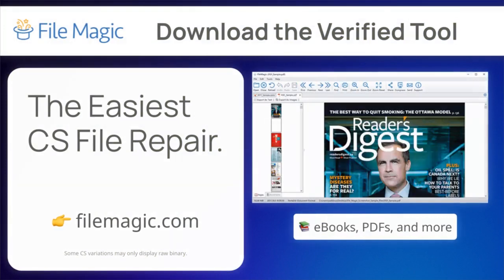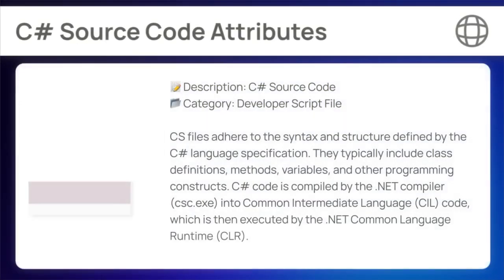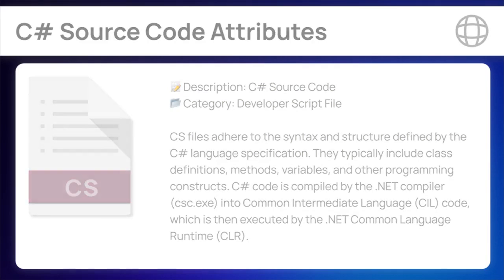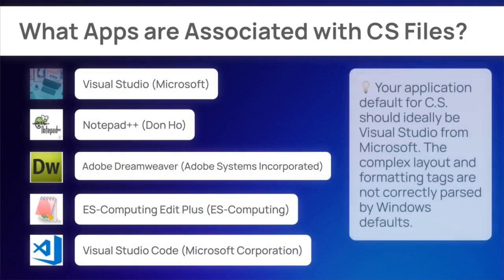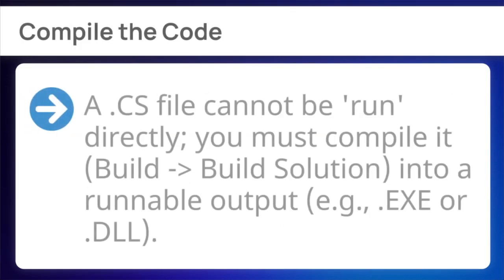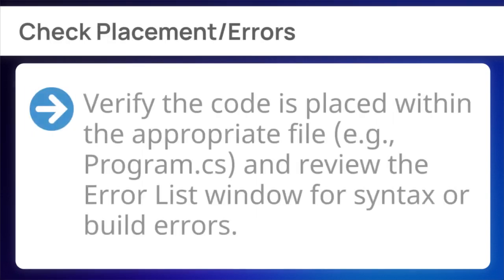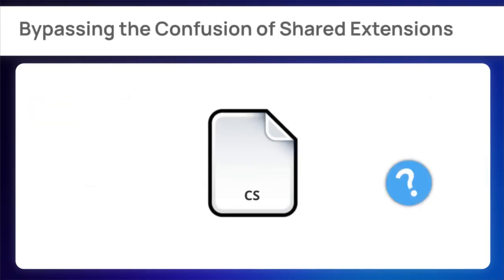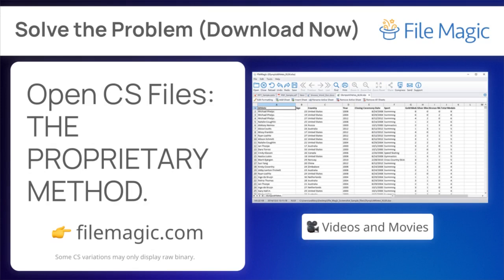How to Open CS Files (Visual Studio or VS Code)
Struggling to open your C# Source Code format? Don’t worry — plenty of people face the same issue. In this fast tutorial, I’ll show you how to open, view, and repair any CS file on Windows, even when the format isn’t recognized.

CS files adhere to the syntax and structure defined by the C# language specification. They typically include class definitions, methods, variables, and other programming constructs. C# code is compiled by the .NET compiler (csc.exe) into Common Intermediate Language (CIL) code, which is then executed by the .NET Common Language Runtime (CLR).

Universal File Viewer (Recommendation): Need a fast solution? File Magic can open CS files and hundreds of others.

▶ What We'll Cover:

- Correct Windows CS file association problems
- Discover the purpose of the CS file
- How to Use IDE
- Learn which applications support this CS format
- How to Compile the Code
- Resolve Windows issues that stop CS from opening
- See where the CS file format came from
- How to Check Placement/Errors

Timestamps:

00:00 - Let's Begin
00:25 - What is the CS Format?
00:47 - The Structure of the CS Format
01:11 - Open CS Files
01:55 - CS File Errors